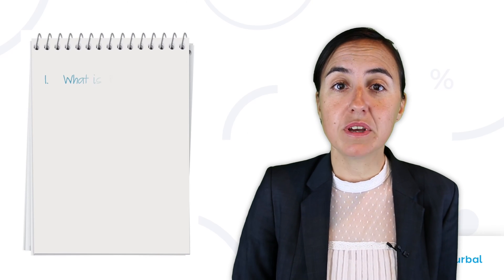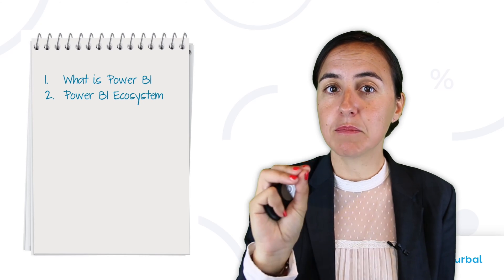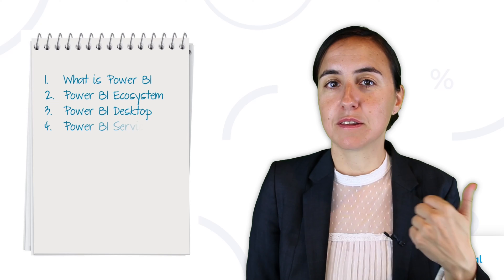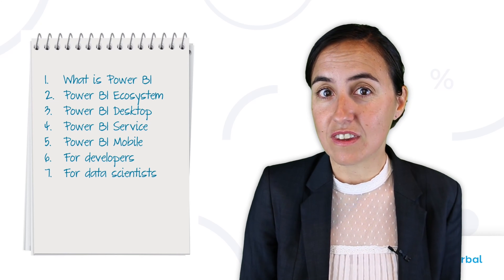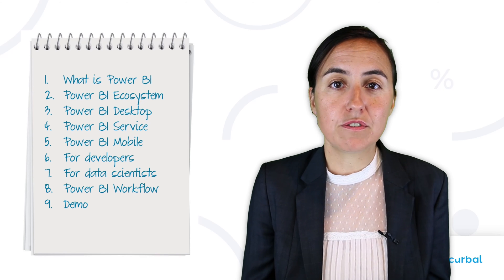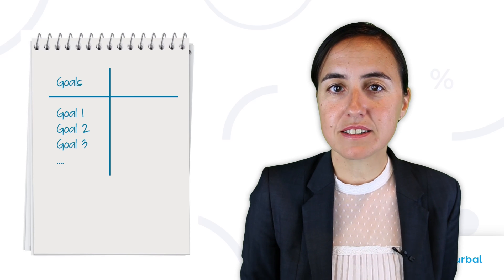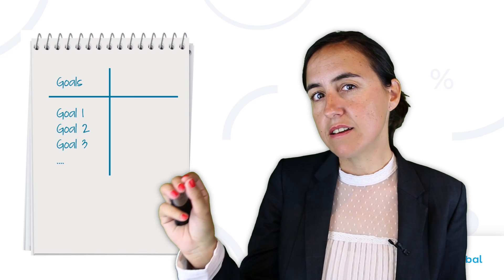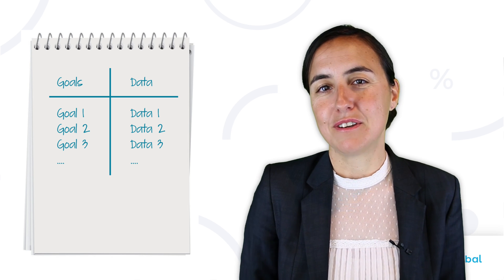Lesson 0: High Level introduction to Power BI - Power BI 101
Welcome to this Power BI Course!
Subtitles for course are available in: English, Spanish and Persian.

If you are a decision maker trying to evaluate a new business intelligence tool this is the video for you, if you are an analyst trying to expand your toolset or you are a business user that wants to get a little bit more than you get from Excel, then this is is it.

What I am going to talk about in this video are the following topics: first, we will talk about what Power BI is.

We will go through the four main pillars of the Power BI ecosystem, so what are the main components that make Power BI, Power BI.

We will go through each component one by one: so we are going to talk about Power BI desktop, Power BI service, Power BI mobile and Power BI for developers. I have a very short video about which tools are available for you if you are a data scientist or you have data scientists in your organization, so how do those skill sets match with Power BI.

We will then talk about a typical Power BI workflow, so how do you work with Power BI and I have a demo where we are going to create a report from scratch.

It is a very very quick demo that will allow you to see the tool in action and to see the different components on how do they fit together to create a business solution for you.

And finally we will talk about how much does it cost right? so if this is a tool that you think: “Yeah that might be something for me”, we will talk about how much is it going to set you back.

So hopefully, this will help you get started in your Power BI journey. Before you start the video tutorial I want to challenge you in doing a small thing: Just spend five minutes thinking about goals that you need to meet either for yourself for your organization for your team and write them down.

Then spend another five minutes thinking about which data sources you have available or could have available to make you or to help you meet those goals or make better decisions about how to achieve those goals, and keep that list in mind when you’re watching the video tutorials.

I hope that this puts in perspective what Power BI is or what he can do just for you.

With that said, how about we start the course! Enjoy!